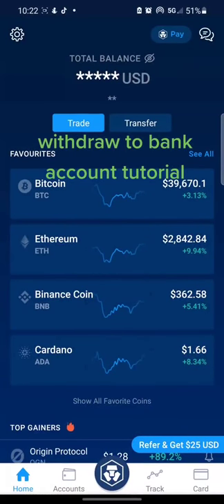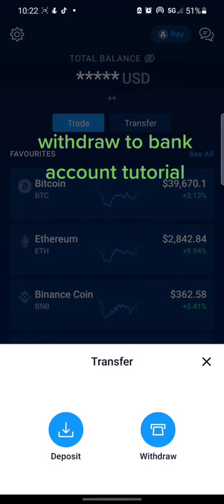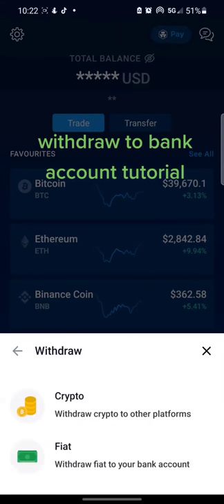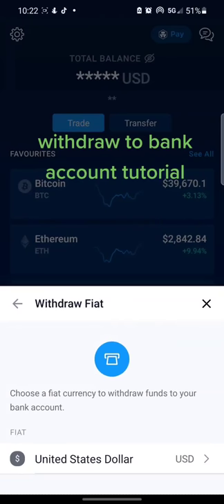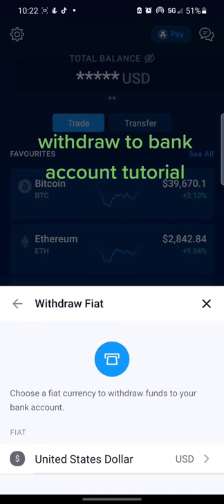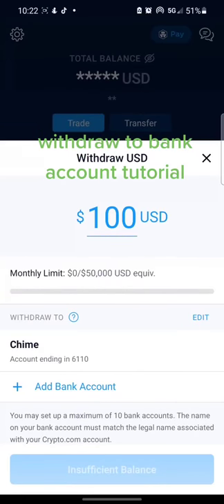How to Withdraw Money from Crypto.com to Bank Account - The EASIEST Method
How to Withdraw Money from Crypto.com (Fiat Wallet) to Bank Account - The EASIEST Method
Here’s an easy and quick tutorial on how to deposit and withdraw fund on your crypto.com app as a beginner using fiat currency or digital assets. Crypto.com App is a crypto platform with a mission to accelerate the world's transition to cryptocurrency. Check the video to learn more!